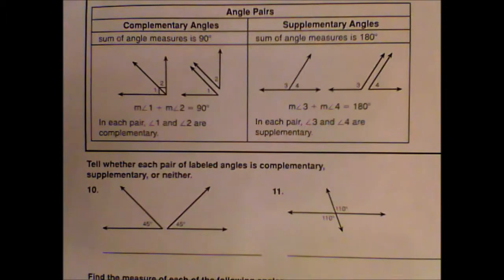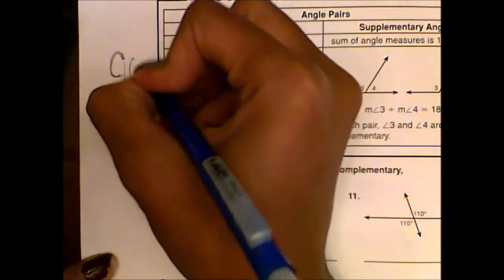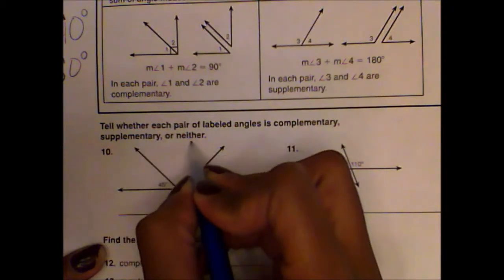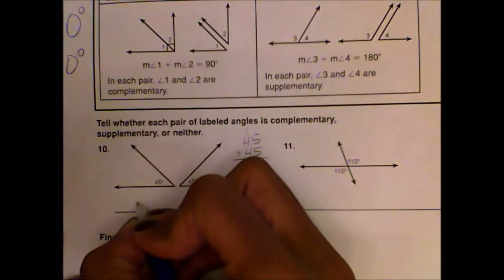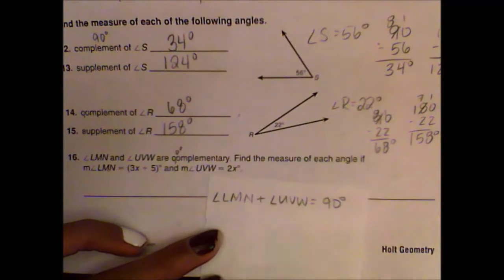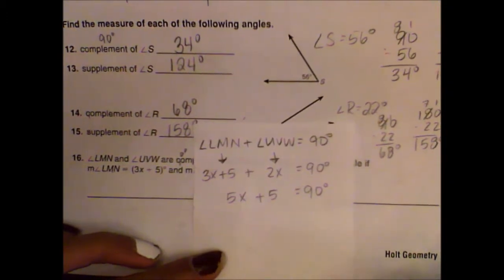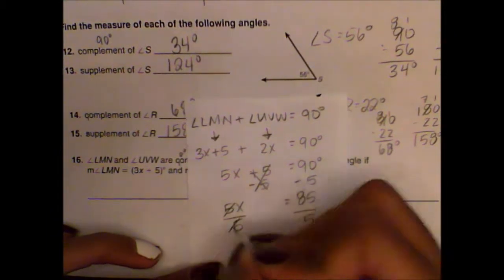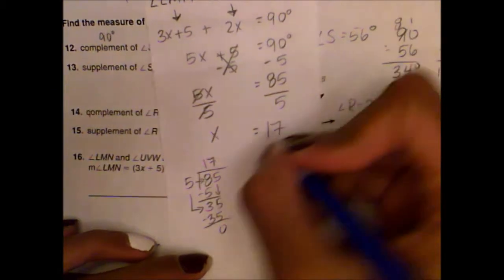Pairs of Angles Part II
This video focuses on complementary and supplementary angles.